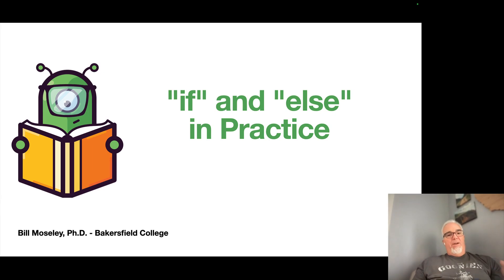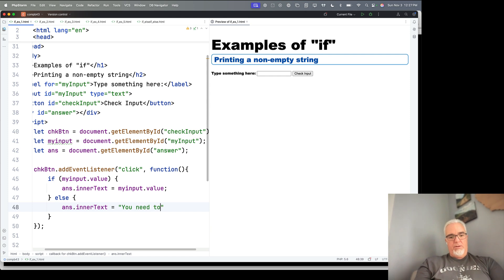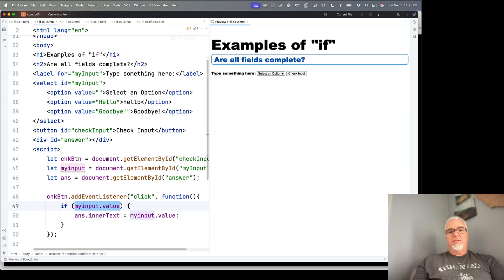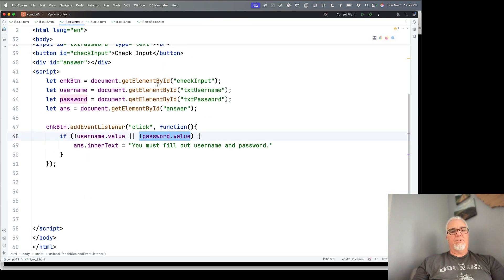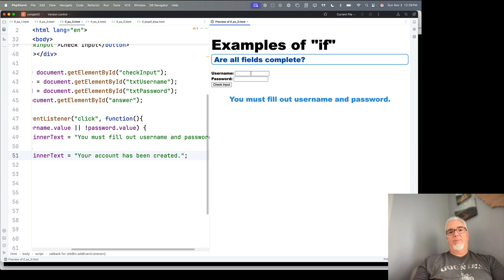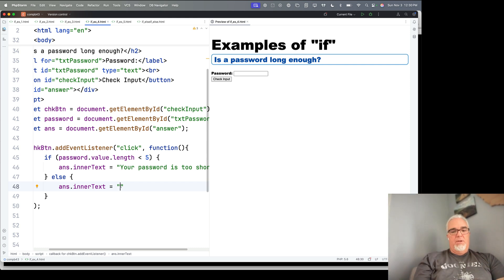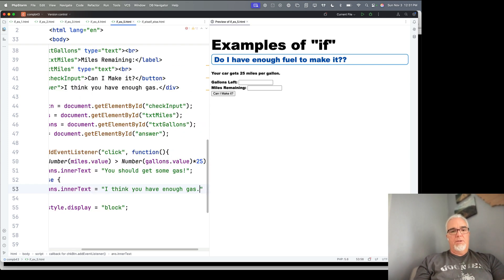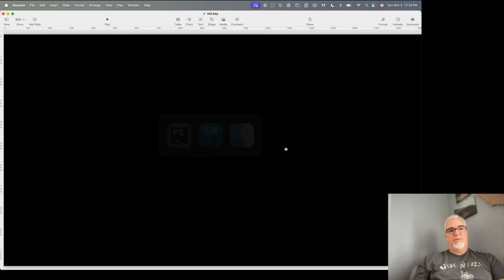JavaScript (Fall 2024) Module 5-6: if...else Statements Code Examples